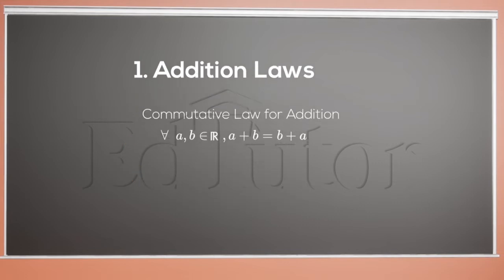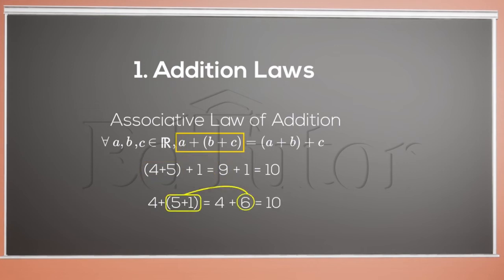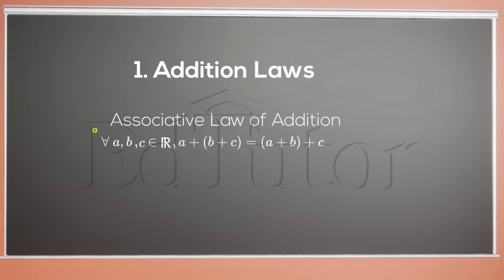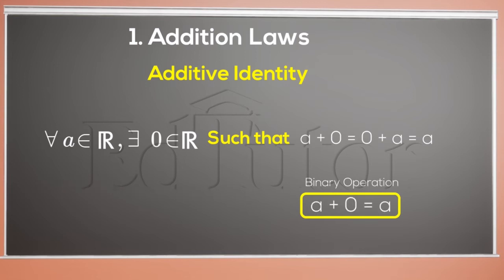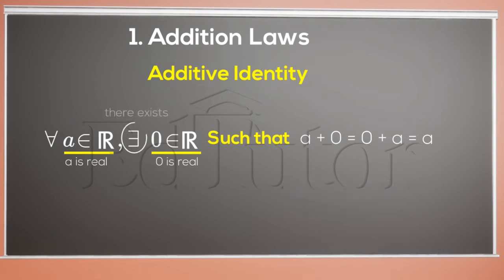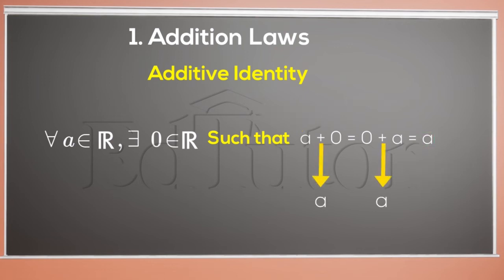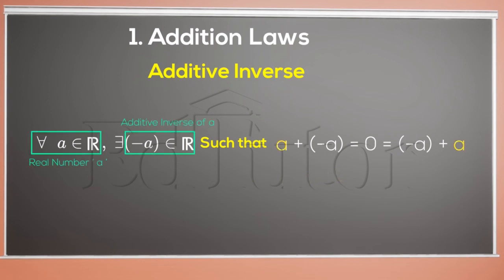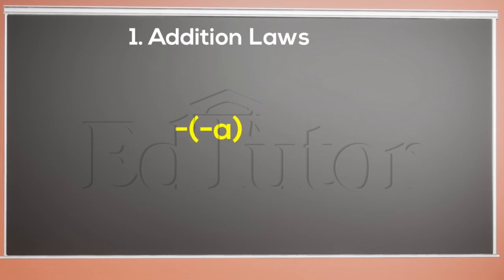Addition Laws of Real Numbers II | Class 11 | Math | Chapter 1 | EdTutor